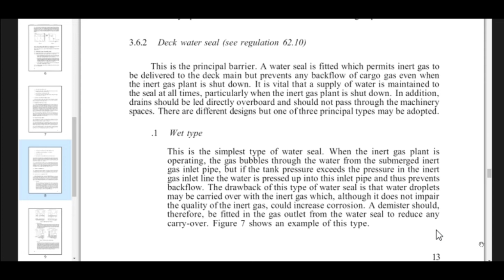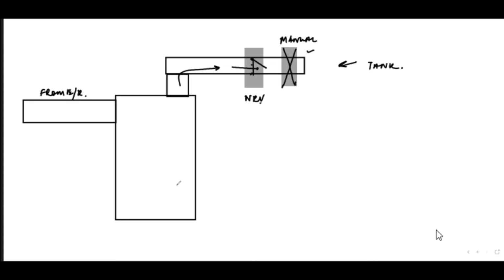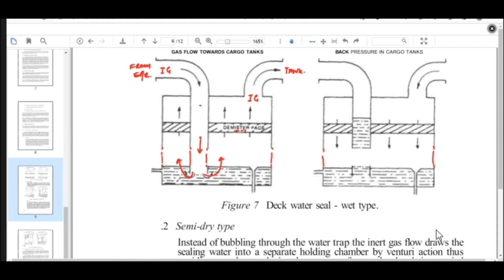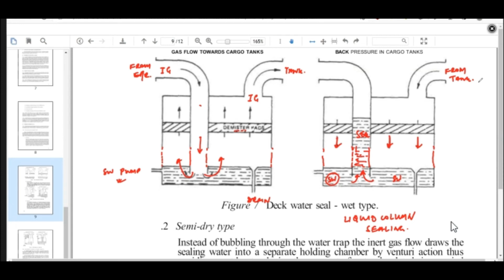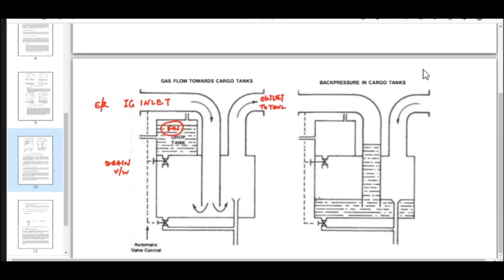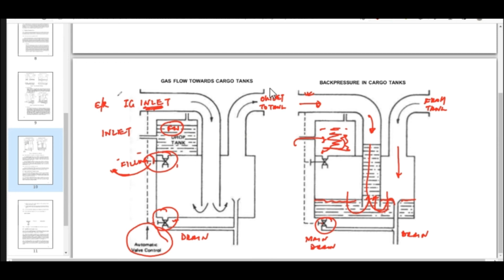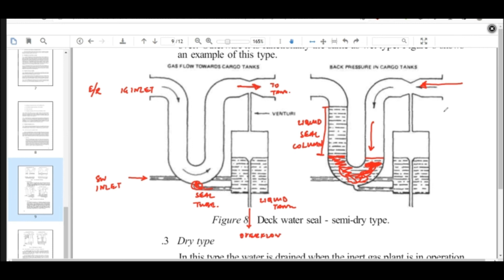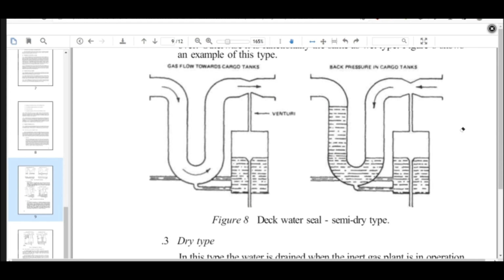Deck seal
Nicely explained about DECK SEAL & its type.
Tanker term...(2nd mate function) written/orals